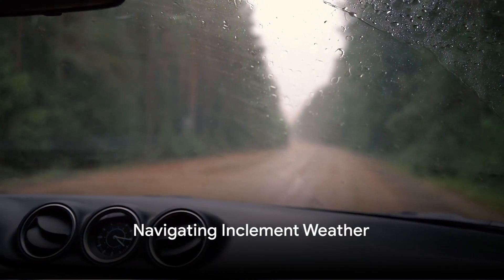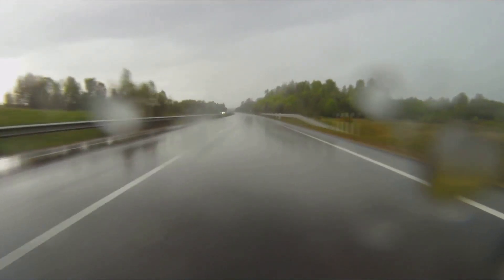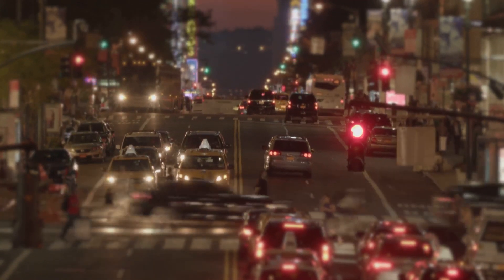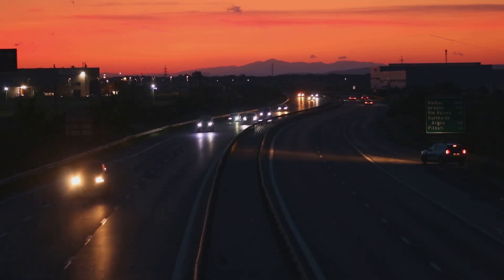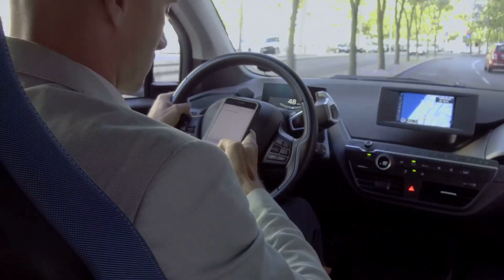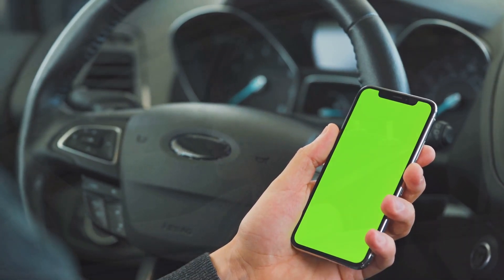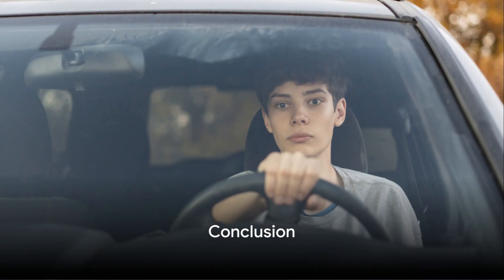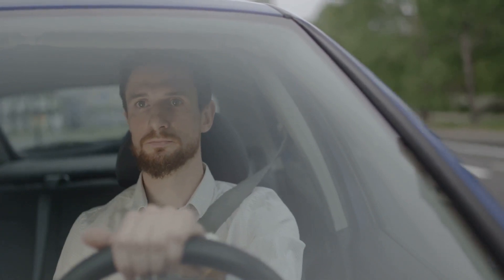Navigating Common Driving Challenges for Young Drivers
Hey gearheads! Get ready to dive into the exhilarating world of car customizations, where creativity knows no bounds. This video showcases some of the most mind-blowing and unconventional car modifications that redefine automotive individuality.

As a young driver, navigating common driving challenges can be daunting. In this video, we discuss practical strategies for handling inclement weather, mastering parallel parking, driving on highways, and dealing with distractions. Join us as we equip young drivers with the knowledge and skills to confidently and safely navigate the roads, empowering them to become responsible and capable drivers.